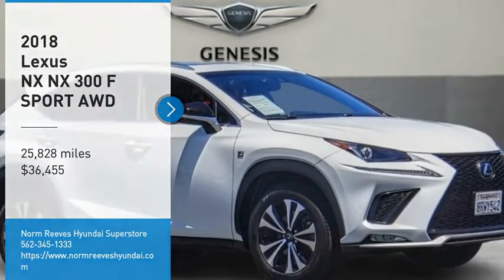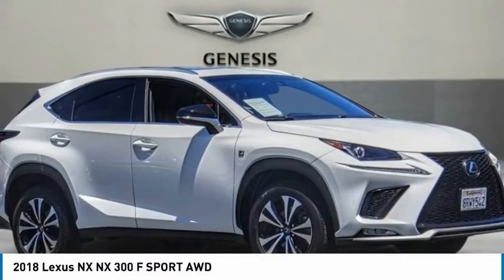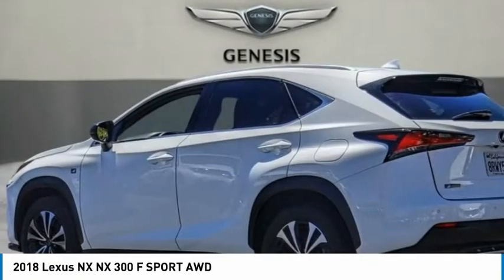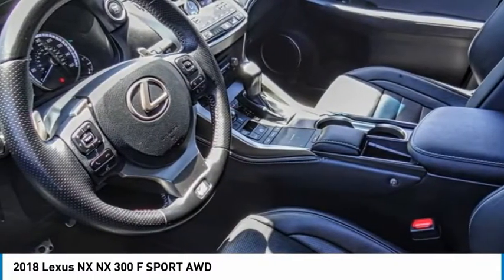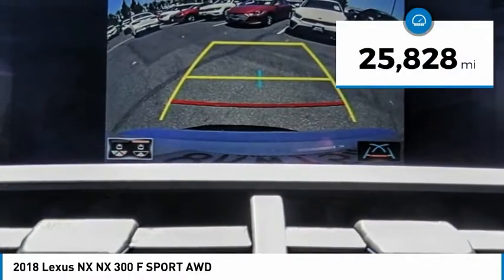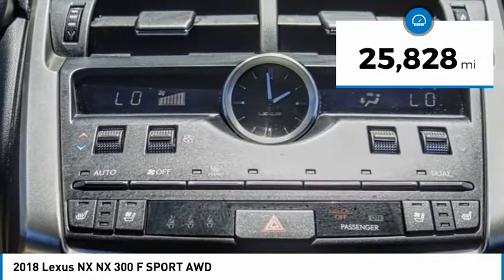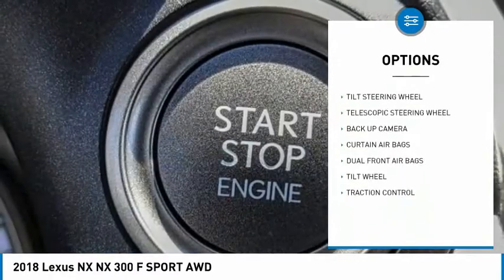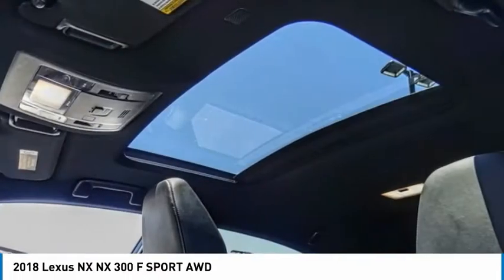2018 Lexus NX Cerritos INFINITI - J2150586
2018 Lexus NX NX 300 F SPORT AWD

CERRITOS INFINITI PROUDLY SERVING ORANGE COUNTY, CERRITOS, ARTESIA, LAKEWOOD, BELLFLOWER, BUENA PARK, LONG BEACH, AND SURROUNDING SOUTHERN CALIFORNIA LOCATIONS. THIS WHITE 2018 Lexus NX IS EQUIPPED WITH A Engine: 2.0L 16V DOHC 4-Cylinder w/VVT-iW -inc: twin-scroll turbocharger w/intercooler, AUTOMATIC TRANSMISSION, AND RECEIVES AN ESTIMATED 22 City/27 Hwy MPG. OR VISIT US AT 11011 EAST SOUTH ST. CERRITOS, CA 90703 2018 Lexus NX NX 300 F SPORT AWD ***f SPORT PREMIUM PACKAGE... PERFECT CONDITION***Ultra White 2018 Lexus NX 300 F Sport Premium AWD 6-Speed Automatic 2.0L 16V DOHC Blind Spot Monitor w/Rear Cross Traffic Alert, Driver's Seat Memory, F Sport Premium Package, Heated & Ventilated Front Seats, Navigation System, Power Tilt & Slide Moonroof/Sunroof, Power Tilt & Telescopic Steering Column.Recent Arrival! 22/27 City/Highway MPGAwards:* 2018 KBB.com 10 Best Luxury Cars Under $35,000 * 2018 KBB.com 10 Most Awarded Brands * 2018 KBB.com Brand Image Awards Stock #: J2150586 | VIN: JTJBARBZ2J2150586 | 2018 Lexus NX NX 300 F Sport TRACTION CONTROL POWER PASSENGER SEAT POWER WINDOWS Norm Reeves Hyundai Superstore